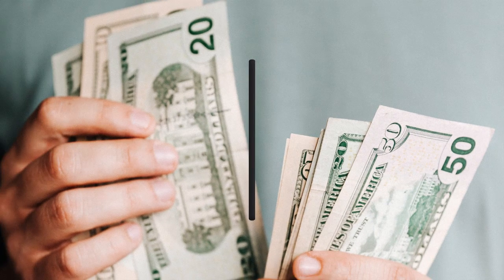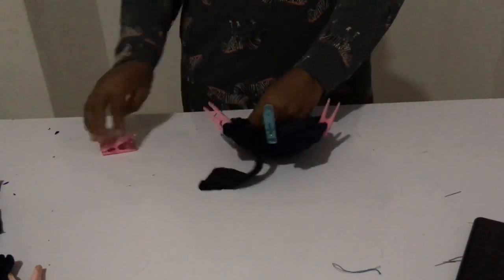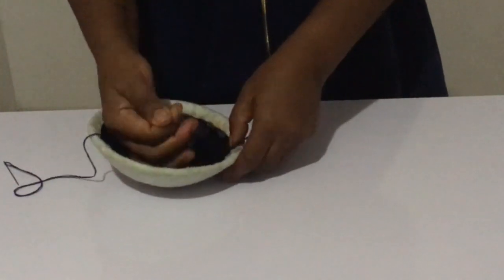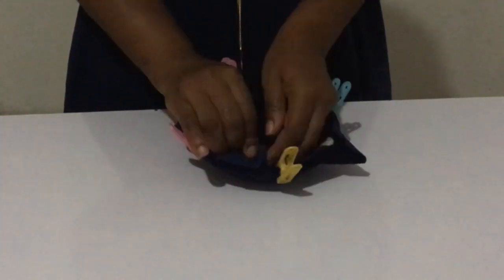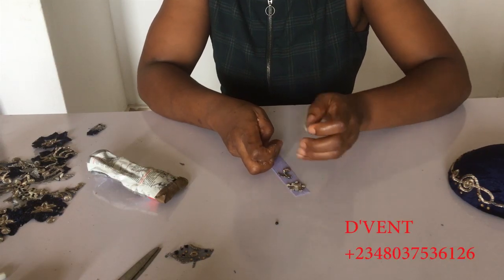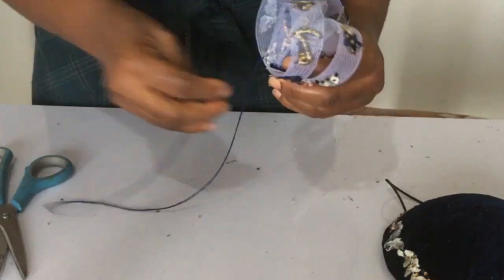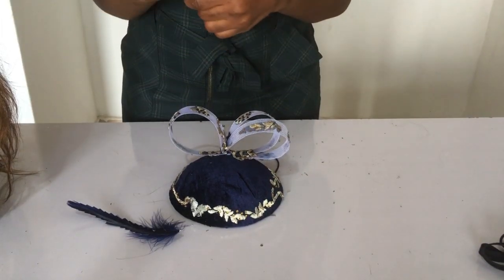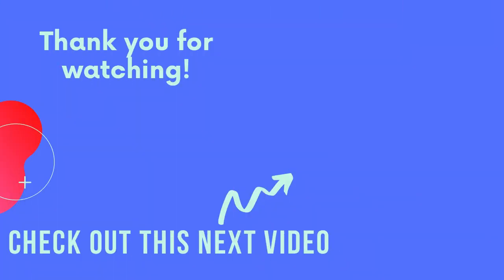DIY FASCINATOR | HOW TO MAKE MORE MONEY AS A TAILOR OR MILLINER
In this video I would be showing you how to make this swede fascinator in the fourth video of our how to make more money as a tailor and milliner series

Do check below for Amazon, Aliexpress and my link to shop for the items used in making this swede fascinator in our how to make money series

AMAZON LINKS
1) Scissor
2) Uhu gum
3) B6000
4) Measurement tape
5) Thread
6) Bias
7) Thin round elastic band
8) Material
9)1 inch width Stiff crinoline (1yard)
10) Needle
11) Pegs

ALIEXPRESS LINKS
1) Scissor
2) Measurement tape
3) Uhu gum
4) B6000
5) Thread
6) Bias
7) Thin round elastic band
8) Material
9) 1inch width Stiff crinoline (1yard)
10) Needle
11) Pegs

Other videos to watch to assist in you making this swede fascinator are